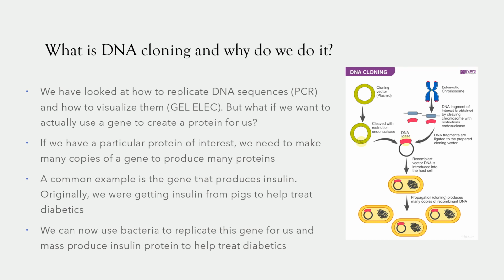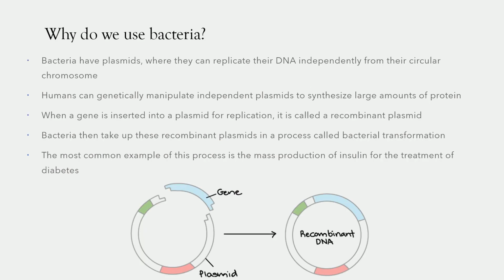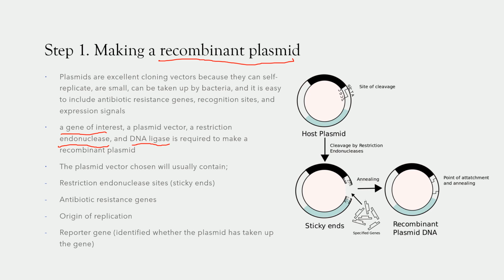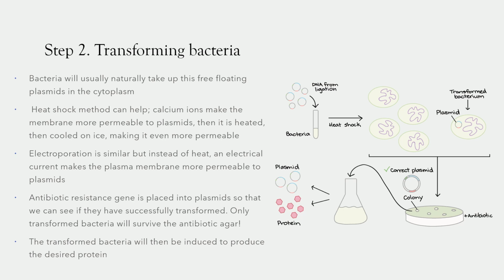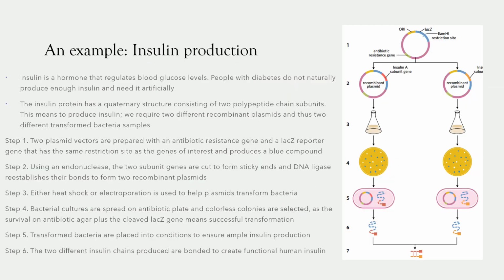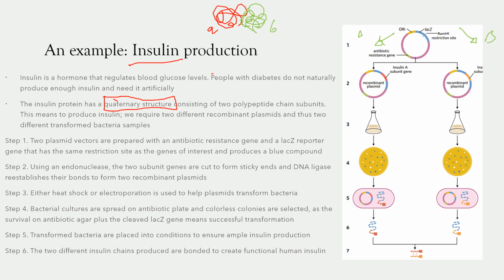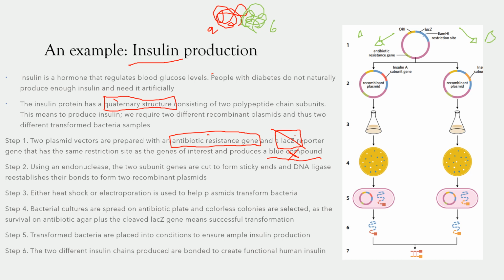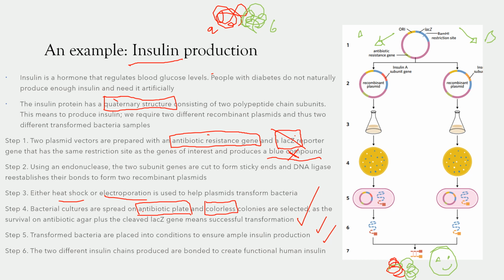DNA cloning - 4E